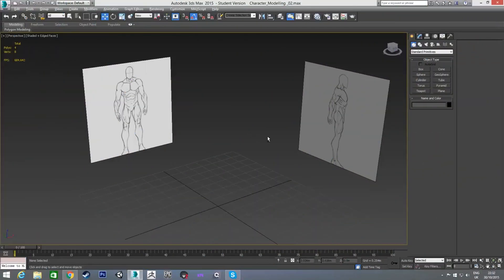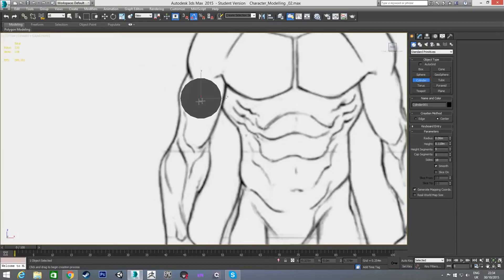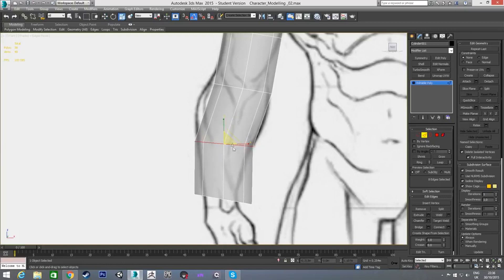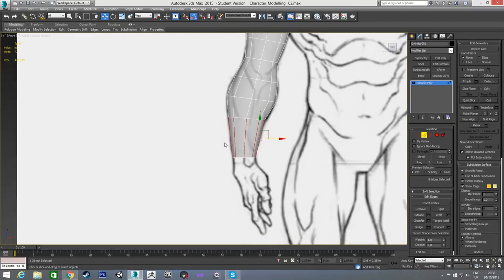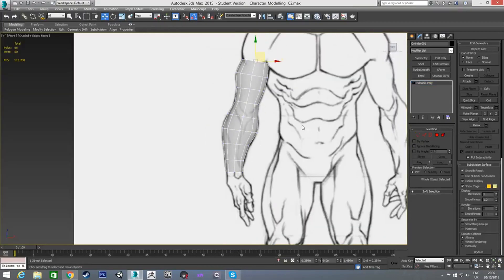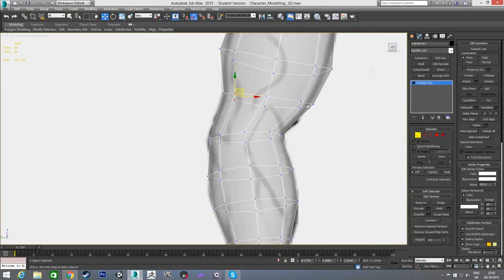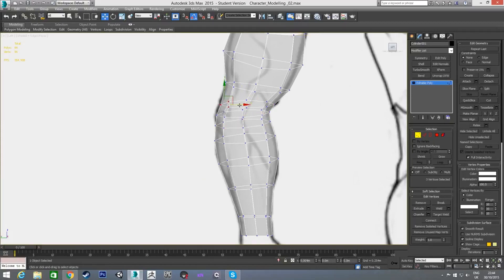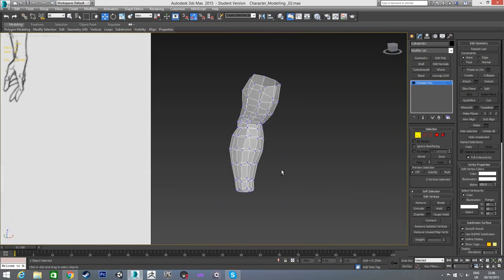Beginner Guide to Character Modeling in 3ds Max - Part 2: Arms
Hi and welcome back ! This series will go over the entire process in a step-by-step way. This series is aimed at people who are new to character modelling. Hope some people find this useful! :D Again, because this is aimed at beginners, the pacing of the videos is quite slow so as not to overwhelm people with information.